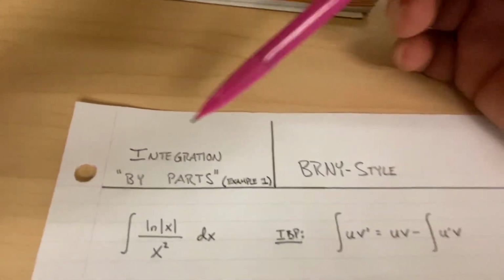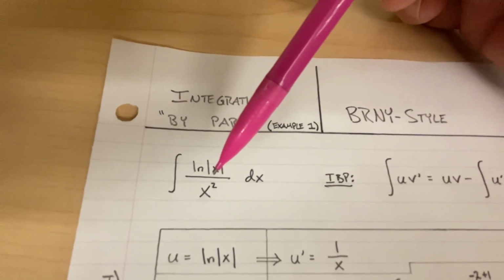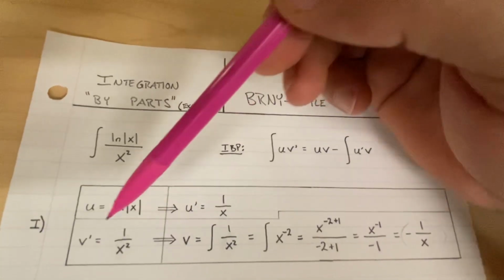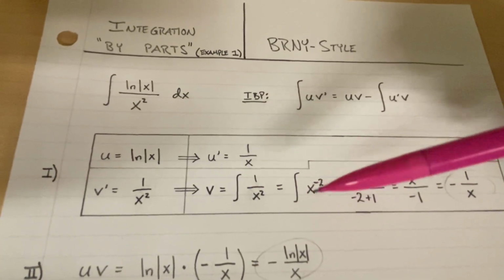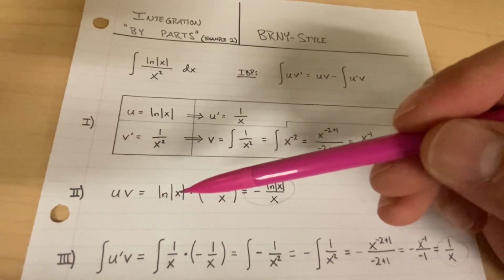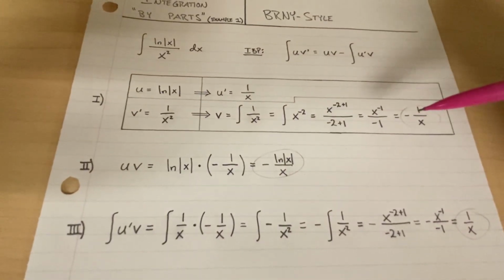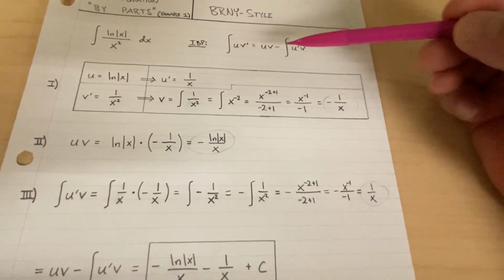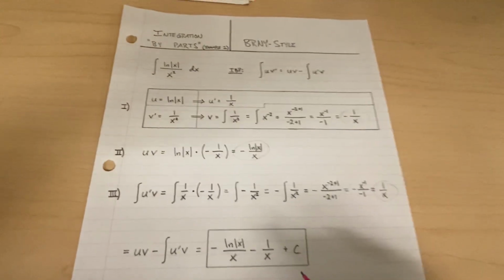Integration By Parts - Example 1 (BRNY-Style)